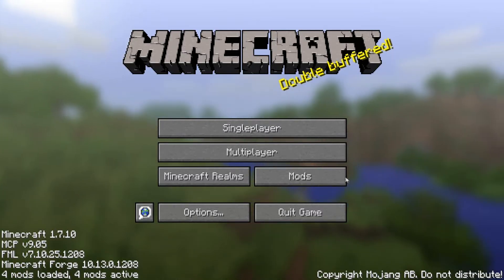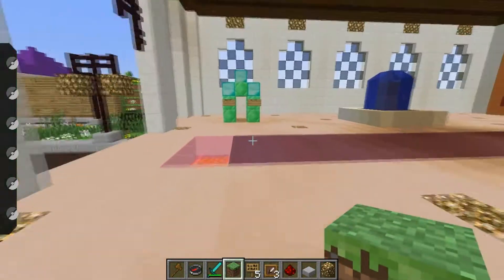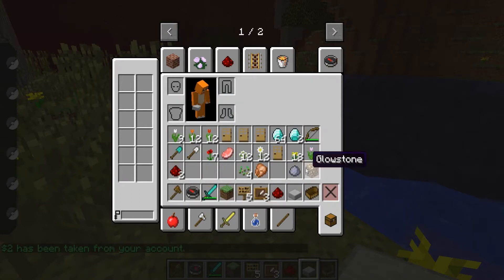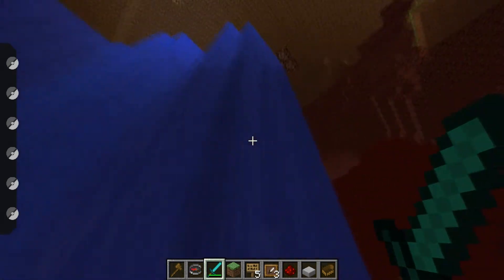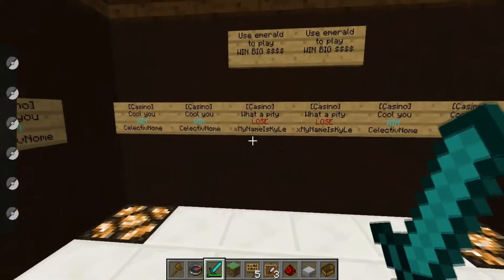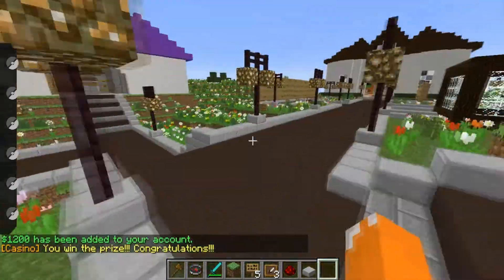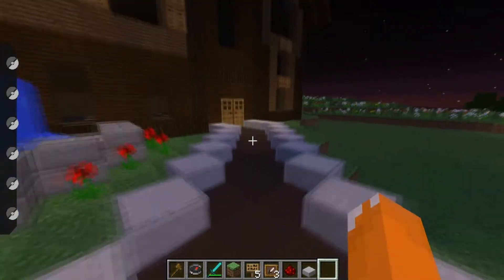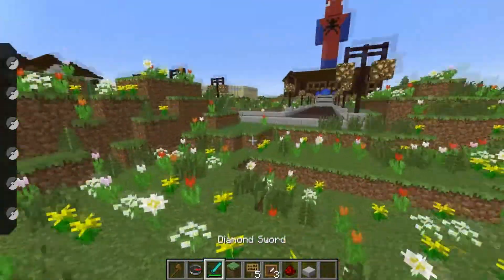NEW HOSTED BUKKIT SERVER! OLD MAP AND NEW SPAWN! NEED MODS!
Come Join our Bukkit Minecraft server!

Hosted Bukkit Server Ip: 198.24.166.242:33450 or theislandproductions.mcph.co

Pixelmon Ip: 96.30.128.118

Want to play some games with us? Join our steam group and we can play together!

Add me on steam!: xMyNameIsKyLe